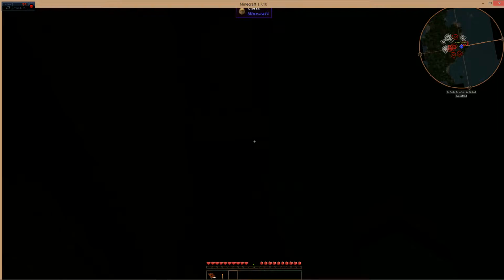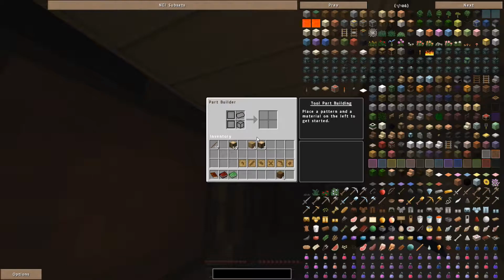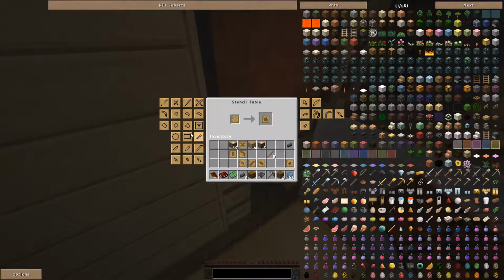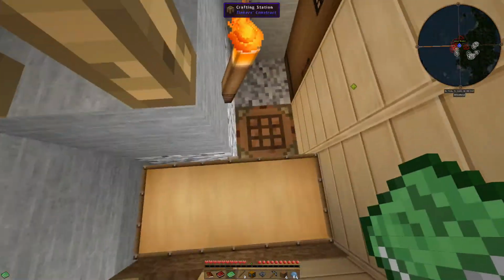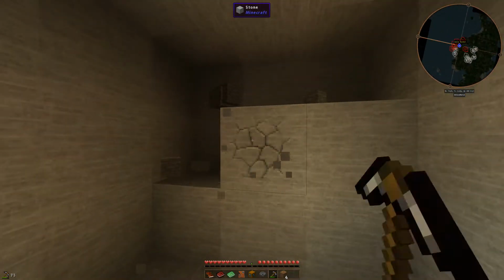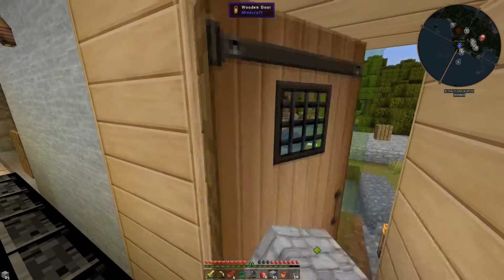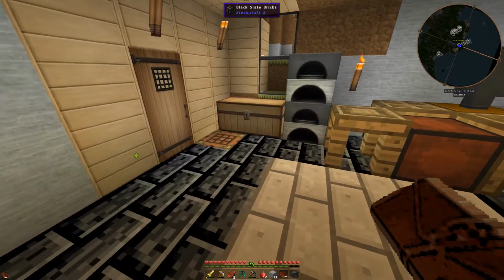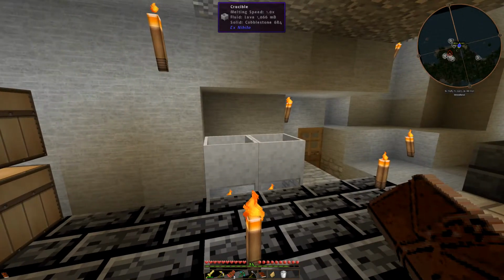Rift in Time Single Player Lets Play Episode 1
My new single play series - lets see if I can survive on just a handful of lives to start!

This pack  is Rift in Time, a variant of SolitaryCraft for Minecraft 1.7.10. Lots of crazy mobs, lots of new mods that make things just a lot more interesting.